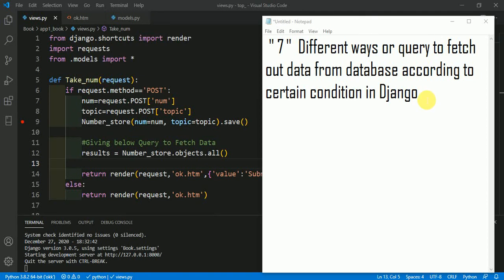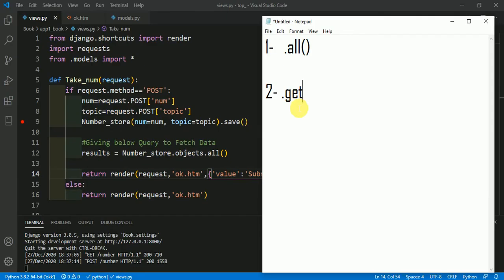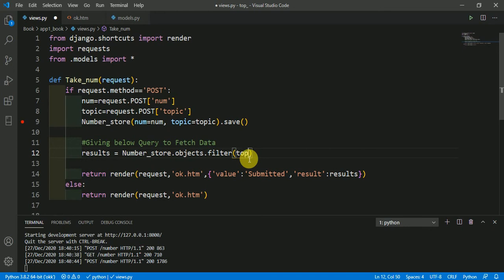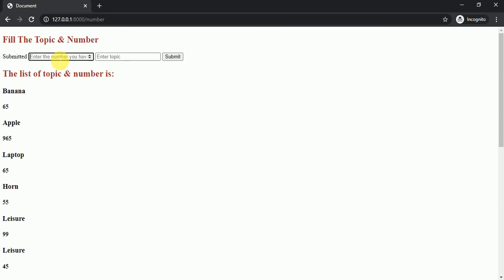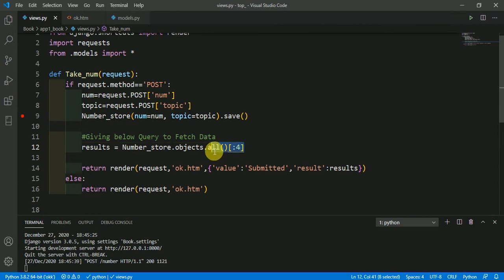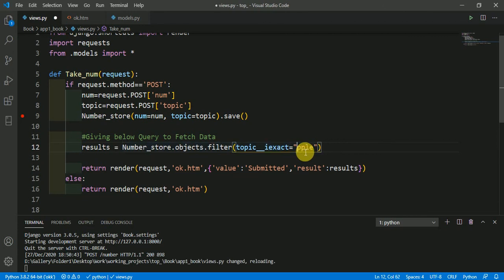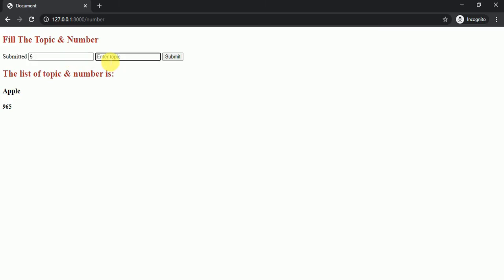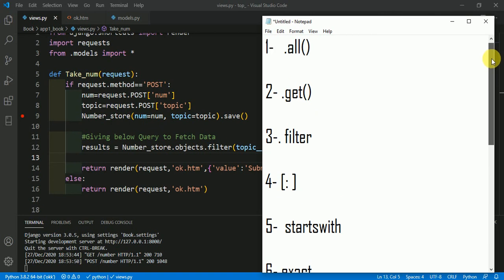" 7 " Different ways to fetch out data from database according to certain condition in Django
" 7 "  Different ways or query to fetch out data from database according to certain condition in Django